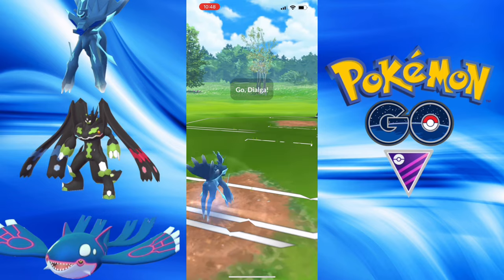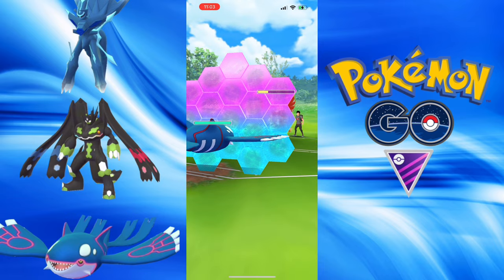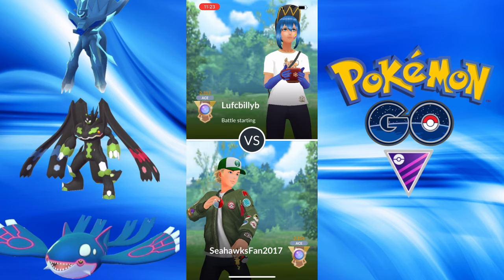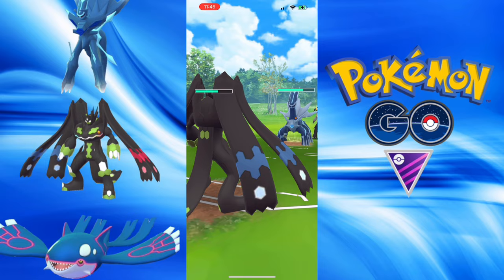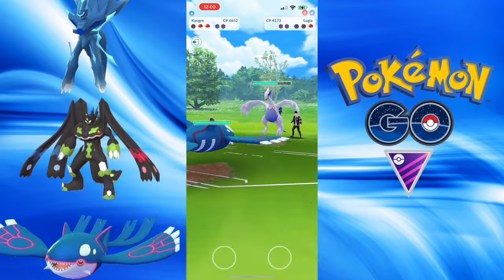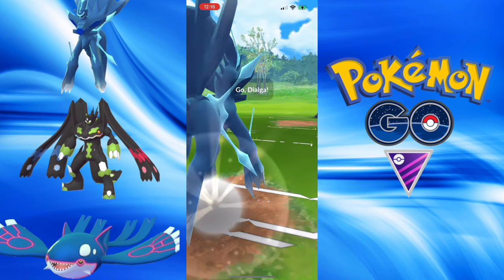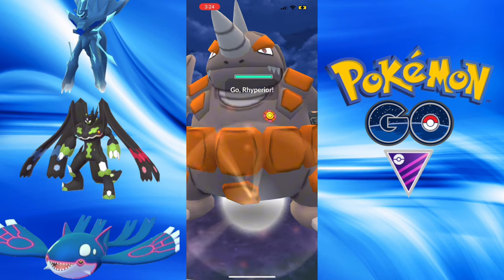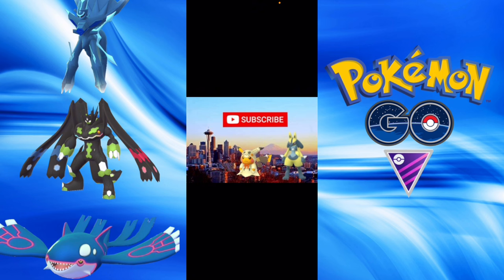I reach Veteran with this Insane Master League Team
Hello, I am SeahawksFan in Pokemon Go and Zarude in this Pokemon Go video. I hope you enjoy the video. Please Let me Know What content you'd want to see from me. Any Likes or subs are deeply appreciated and I just want to make fun videos for you to enjoy. Have a Great day.